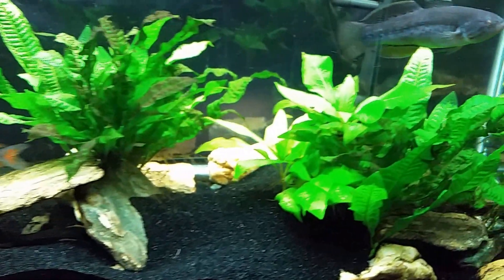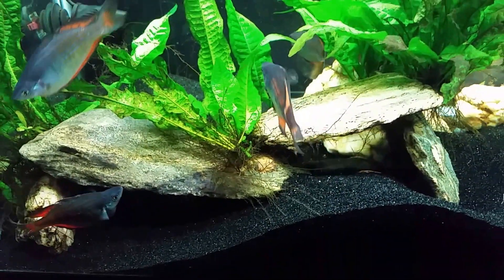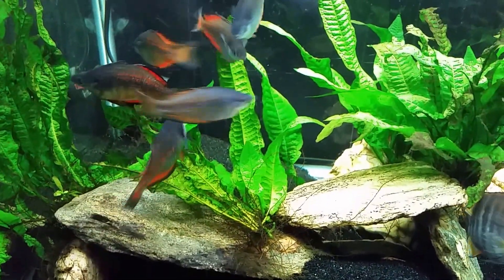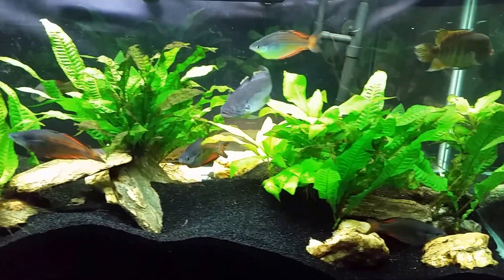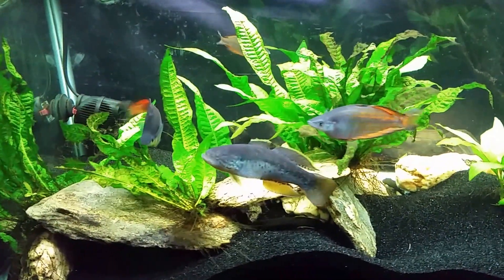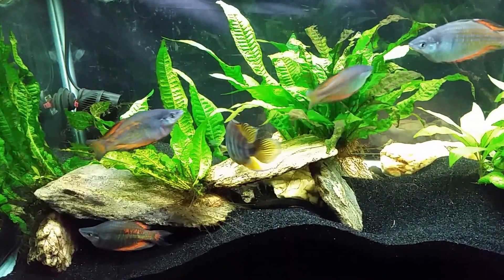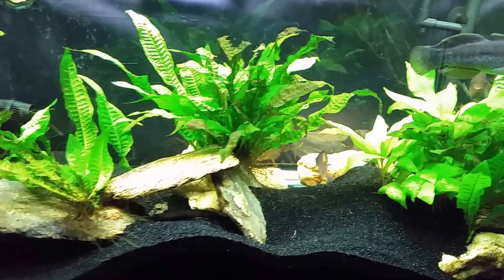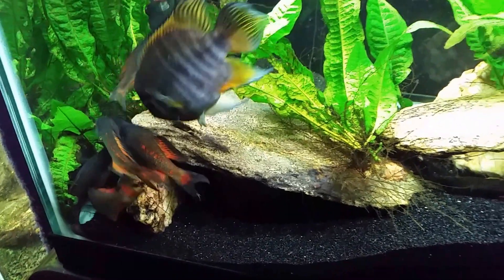Marci Rainbowfish Displaying Spawning Behavior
My fraternity of Marci Rainbowfish is going through the motions of spawning. They even appear to be waiting to release milt at the chosen spawn site. There are no females present.